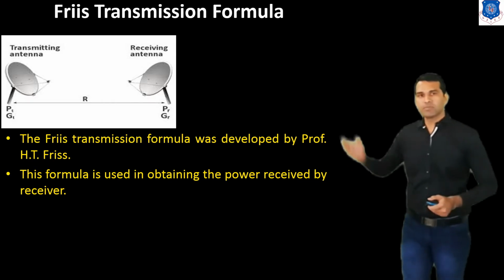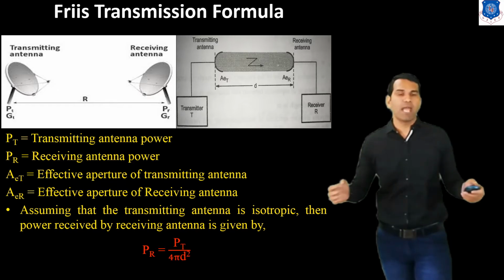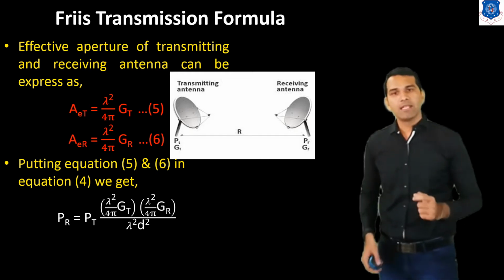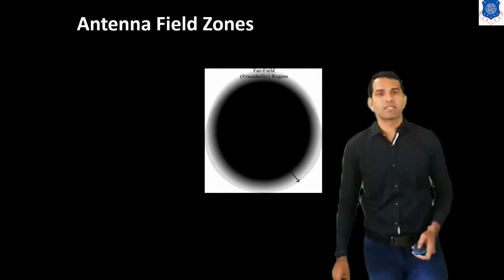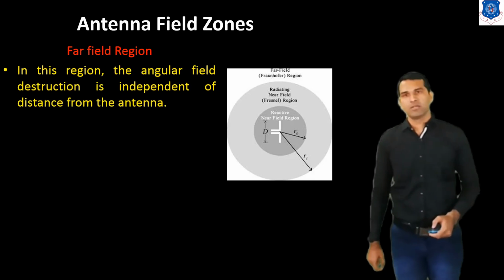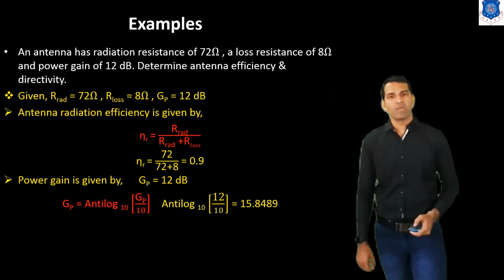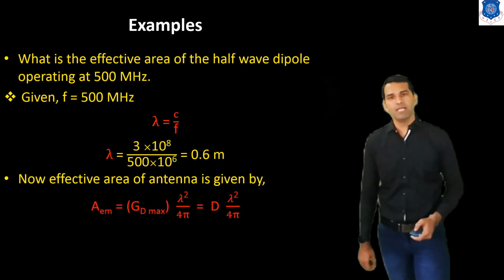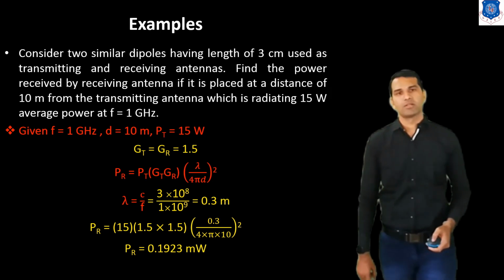Session 9_Antenna and Prapogation_5-March-2021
SUBJECT: Antenna & Wave Propagation
TOPIC: Friis Transmission Formula & Antenna Field Zones
IMPORTANT QUESTIONS / MULTIPLE CHOICE QUESTIONS
Q-1 What is AeT  in friis transmission formula?
A Effective aperture of transmitting antenna
B Effective aperture of Receiving antenna
C Effective Length of transmitting antenna

Q-2 Which is not type of Antenna Field Zones?
A Near field or Fresnel Region
B Far field Region
C Reactive near field region

Q-3 Write the boundary for Reactive near field region.

Q-4 Write Friis Transmission Formula.

Q-5 Explain Near field or Fresnel Region.

Q-6 Explain Reactive near field region.

Q-7 Explain Radiating near field region.